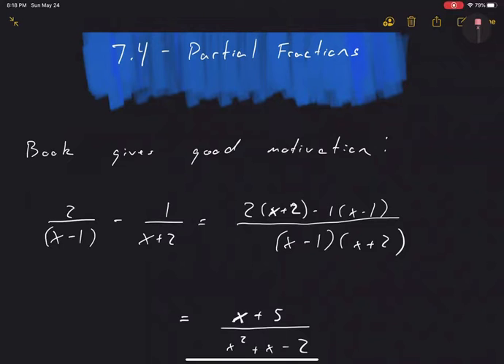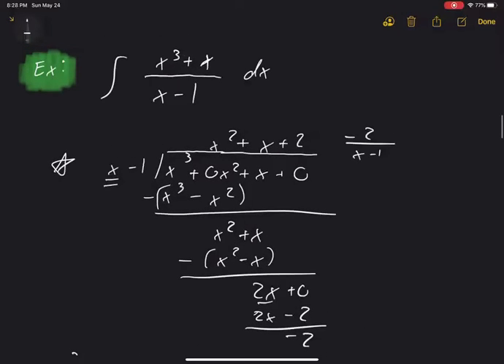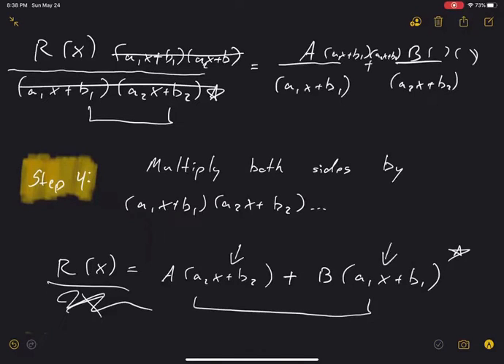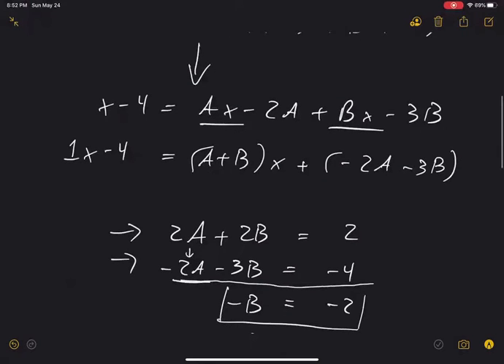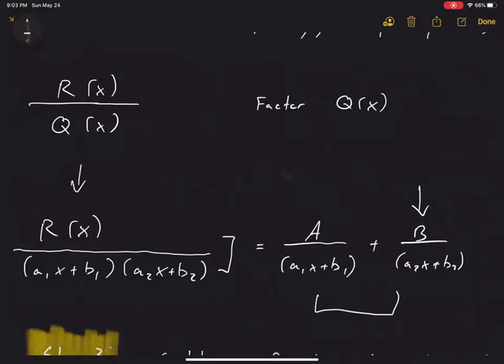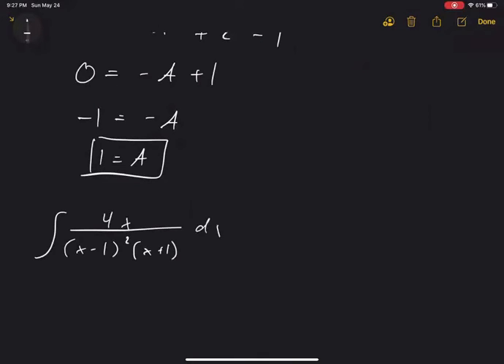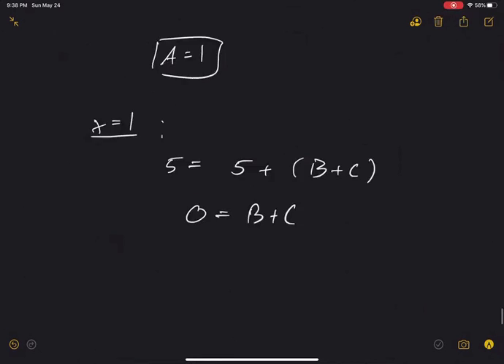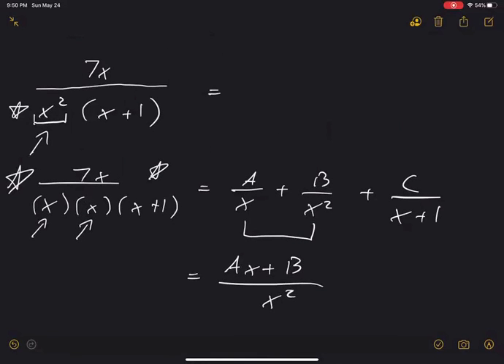Lecture 9 - 7.4 (Partial Fractions)